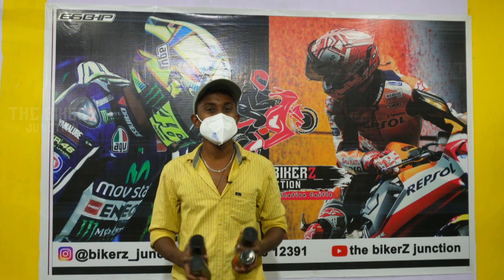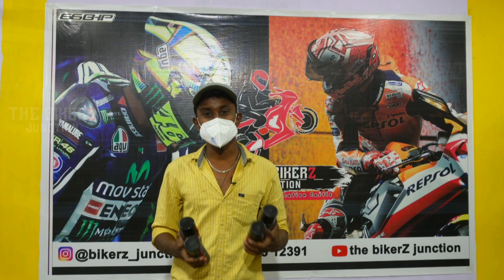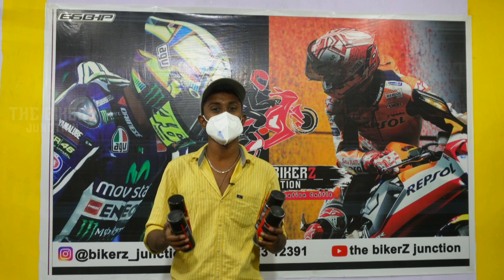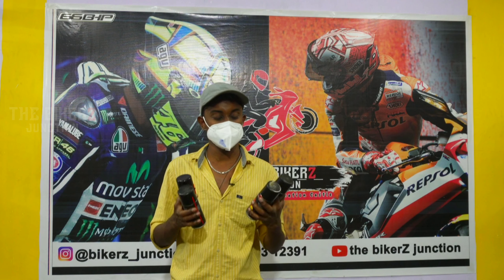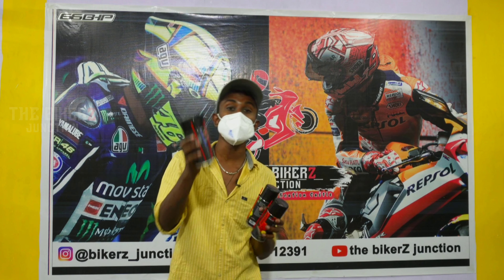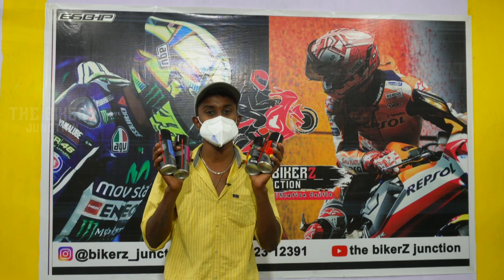COLOR CHAIN LUBE | pink,blue,red,green | @The_BikerZ_Junction | 8012312391 | 📍Avadi chennai-71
Bike chain lube in different color varient PINK,BLUE,RED,GREEN

Welcome back to  𝐓𝐡𝐞 𝐁𝐈𝐊𝐄𝐑𝐙 𝐉𝐔𝐍𝐂𝐓𝐈𝐎𝐍!

All kind of bike accessories and gears available

✔️Door  Delivery available all over INDIA🇮🇳

shop Address : Moorthi nagar , Avadi - poonamalee Main road (murugan chicken shop opposite) , Avadi , chennai-71.

Our whats app group ( Product details , Offers , updates )